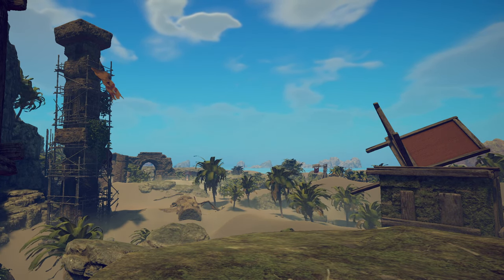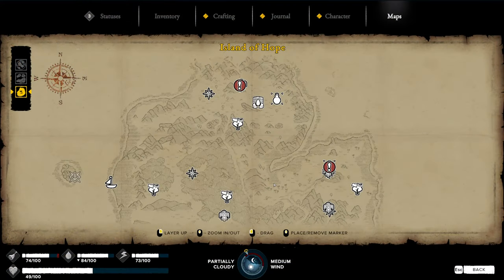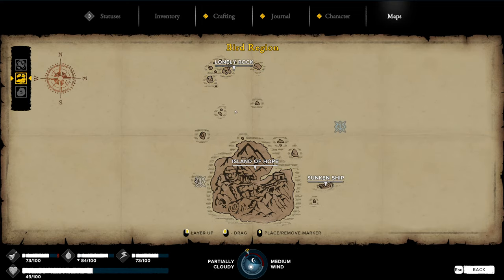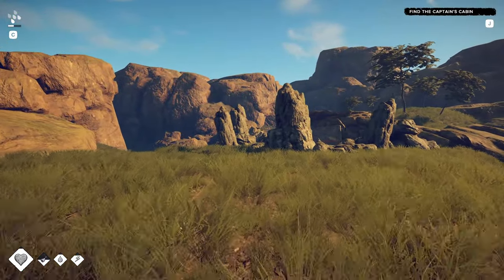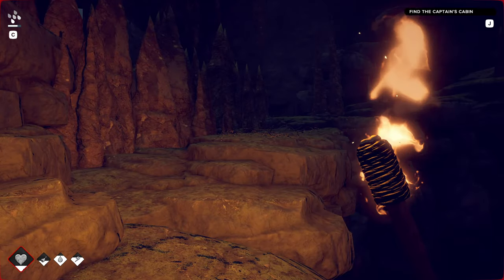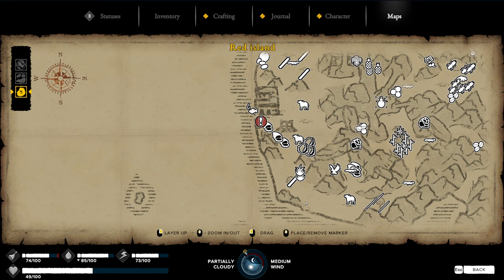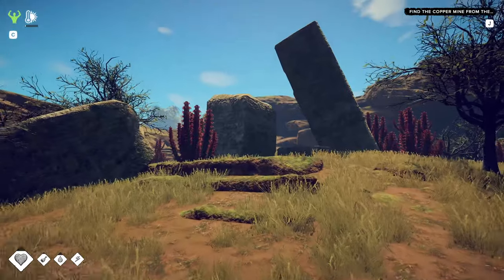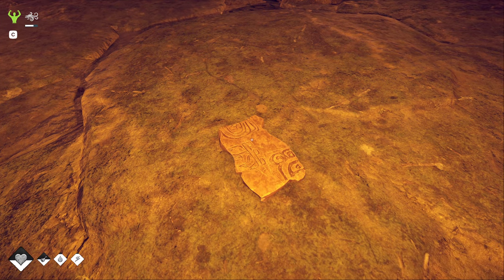Survival: Fountain of Youth - Ancient Map Pieces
0:00 - Intro
1:50 - Bird Region Map Piece Locations - Map
2:45 - Bird Region Map Piece Locations - In-game
3:54 - Buffalo Region Map Piece Locations - Map
4:52 - Buffalo Region Map Piece Locations - In-game
5:53 - Thanks, Questions, & Outro